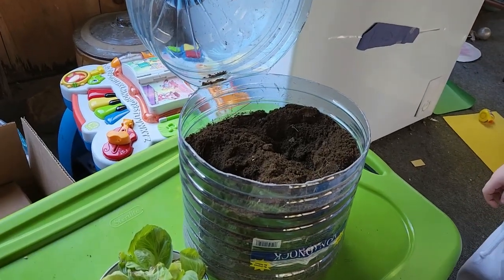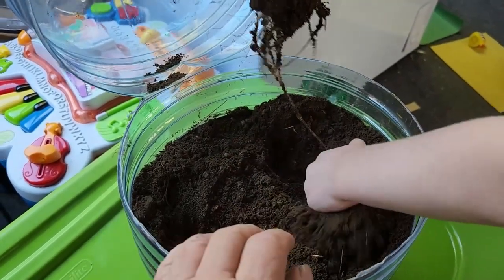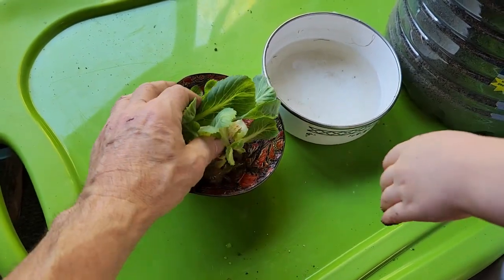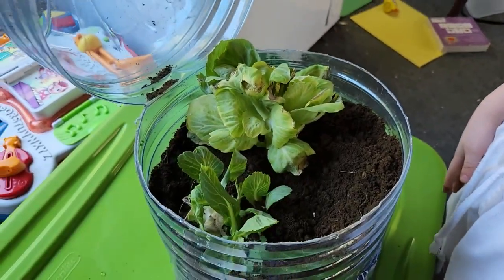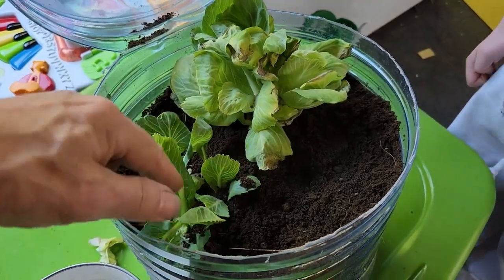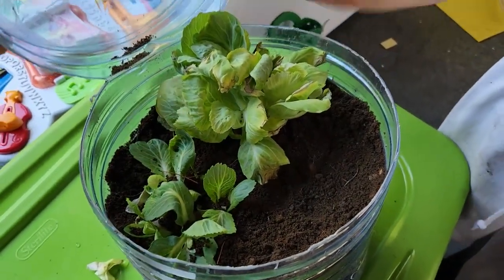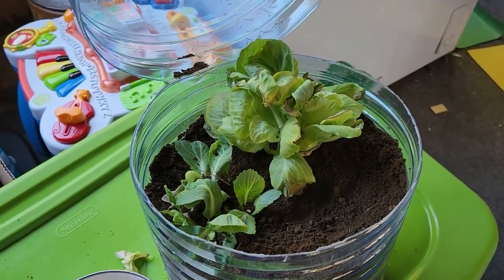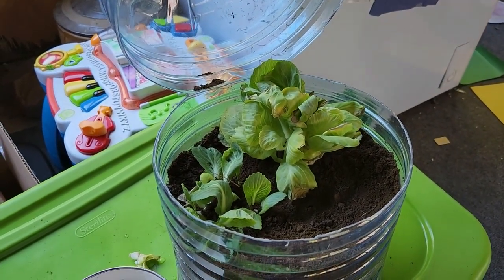Cabbage update #2 | 54 Days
Week 7, 54 days of our cabbage experiment, to see if we can grow cabbage heads from the stem of a cabbage. Thanks to @NuffinEdited for the idea!
And check out @msladedah2751 for her cabbage growing efforts!